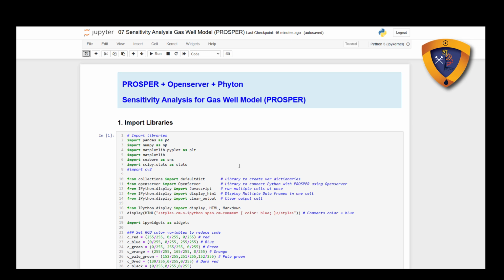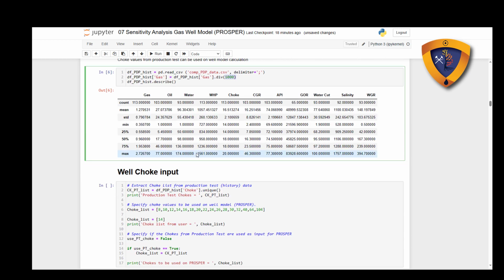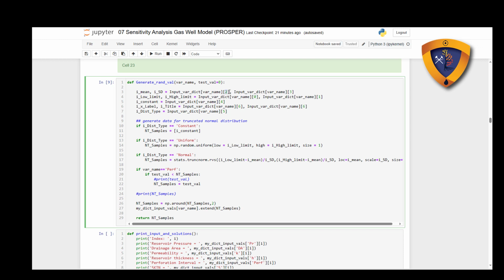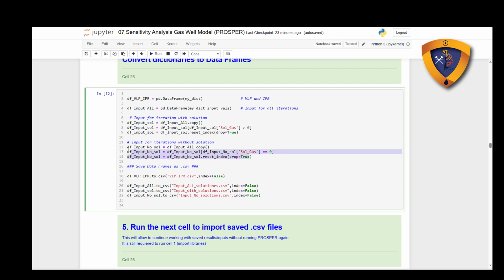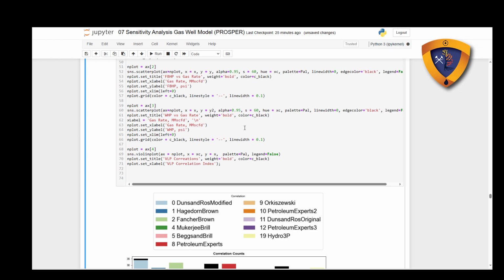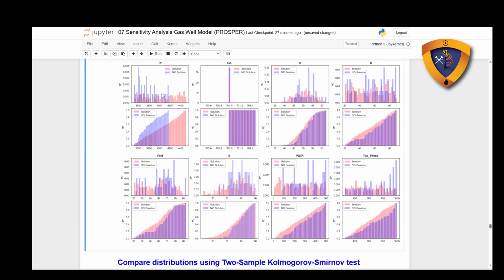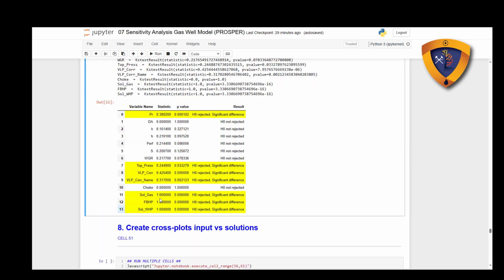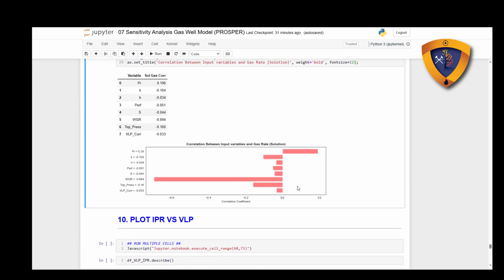PyPROSPER update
Probabilistic nodal analysis
PROSPER-Python-Openserver
update 6 november 2023

1. Variables can have constant values, uniform distributions or normal distribution
2. functions to generate plots, values from distribution
3. Dictionary holds variables values (mean, standard deviation, max/min limits)
4. widget to visualize VLP vs IPR curves